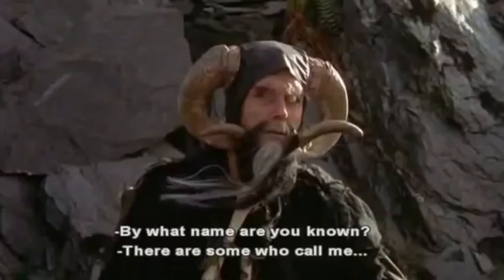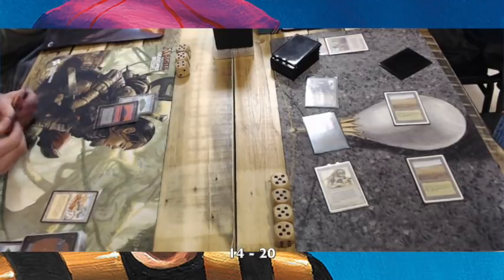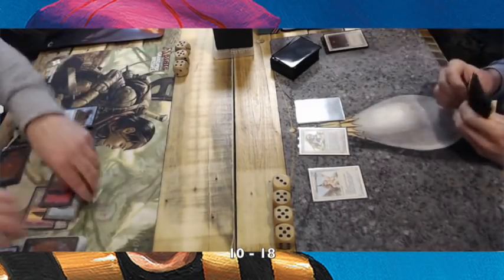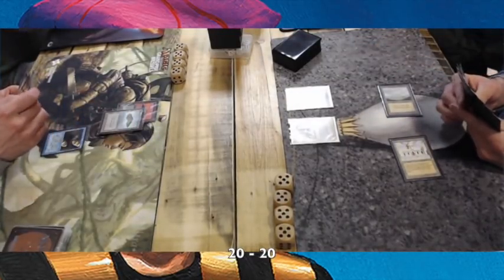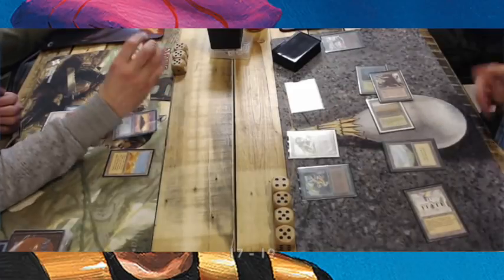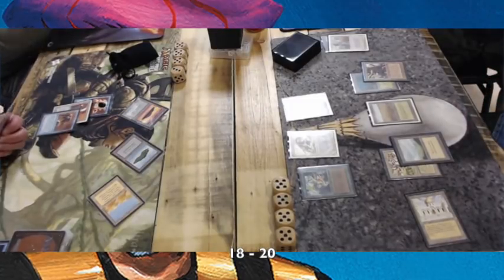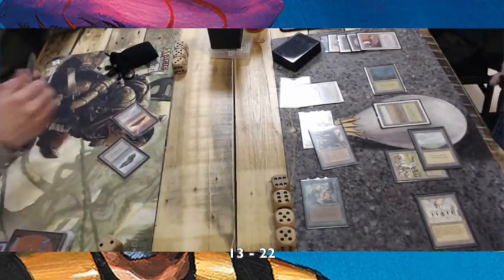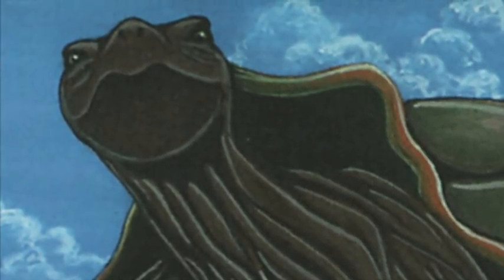Arabian Mono Blue vs Erhnamgeddon - Ep1 | Camel Trophy | Old School Magic 93/94 | 031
In this Old School Magic game an Arabian Nights mono blue deck takes on an Erhnamgeddon build.